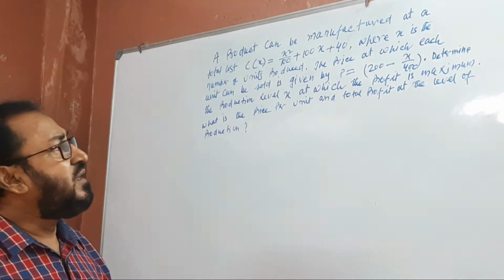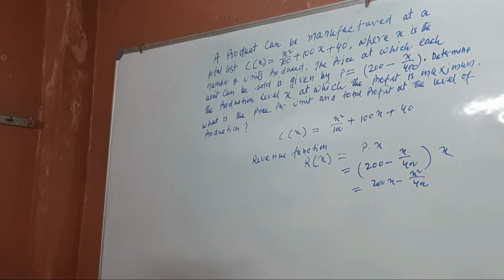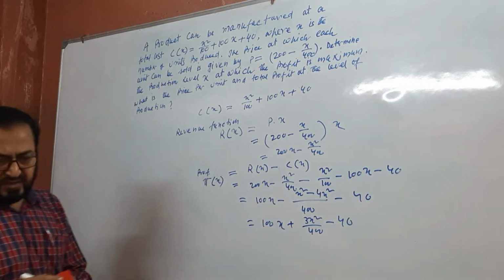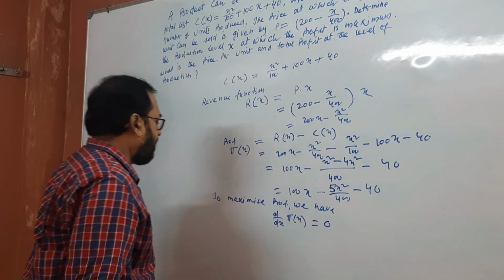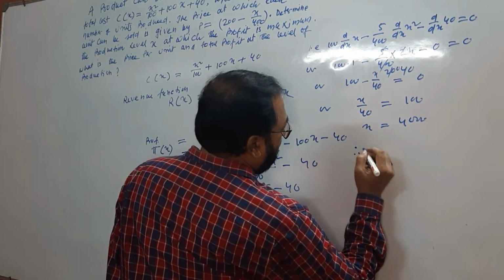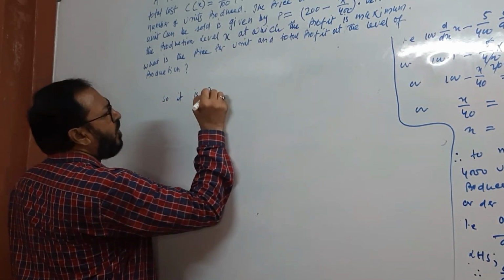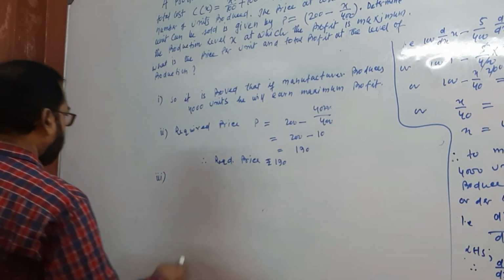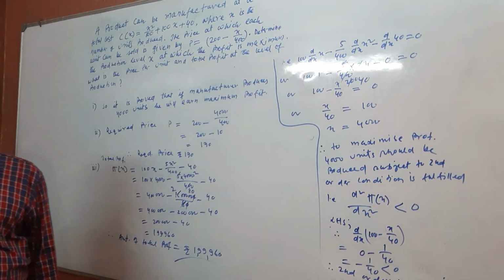DETERMINATION OF PORDUCTION LEVEL AT WHICH PROFIT IS MAXIMUM | APPLICATION OF DERIVATIVES